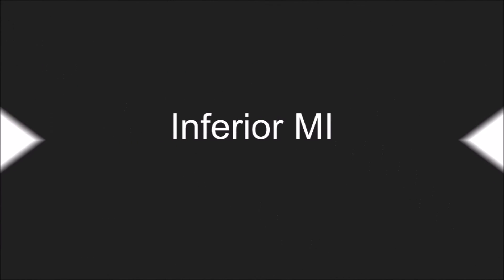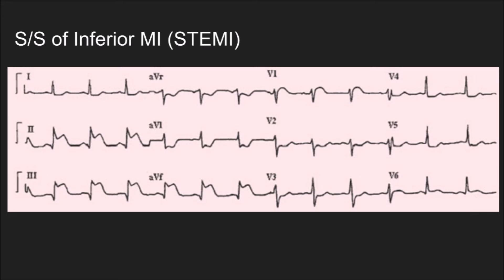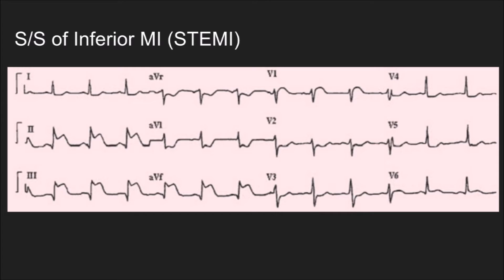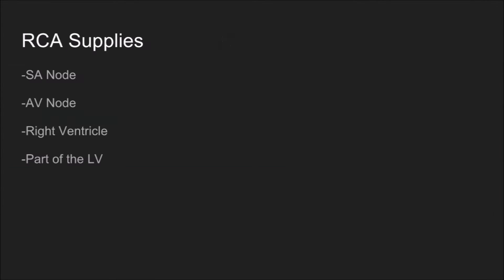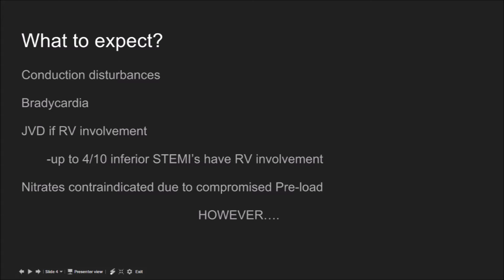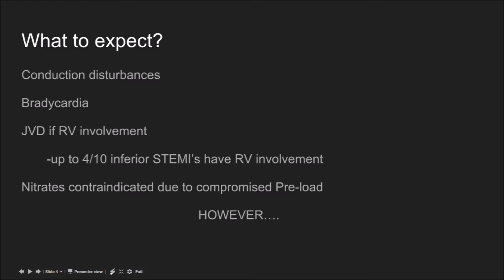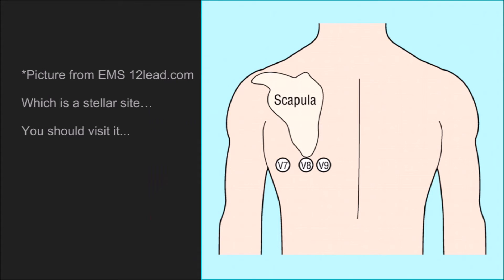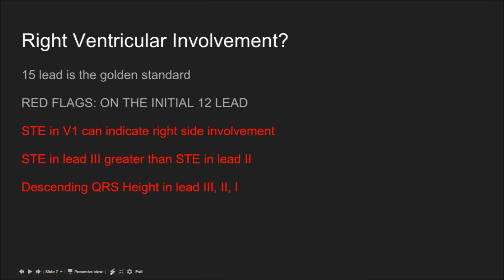Inferior MI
A quick down and dirty on the Inferior Wall STEMI